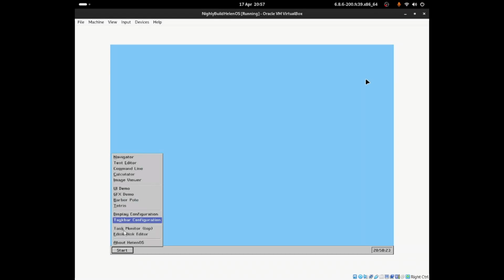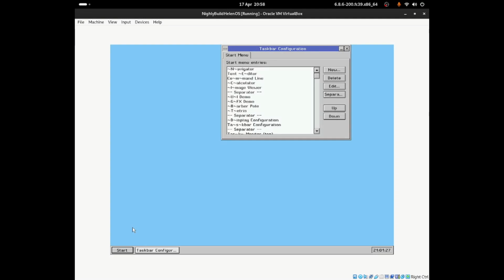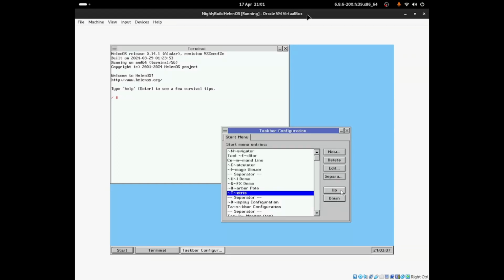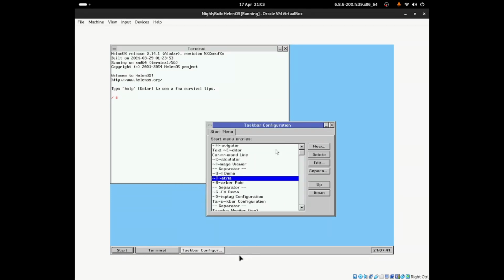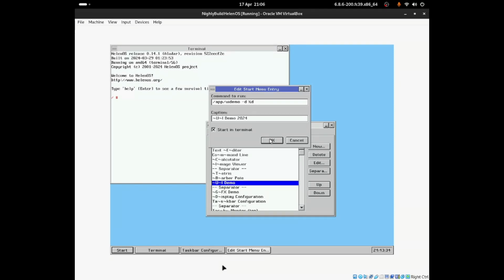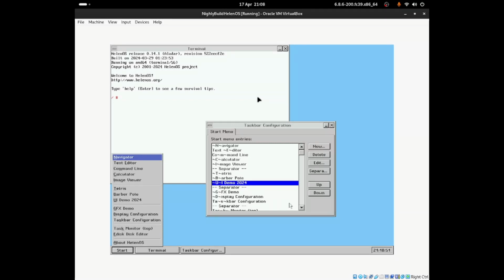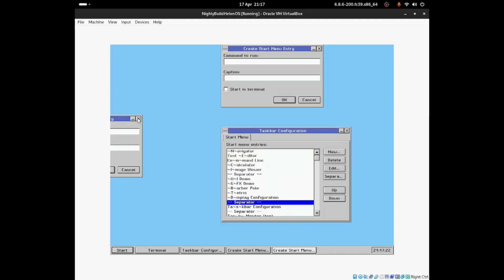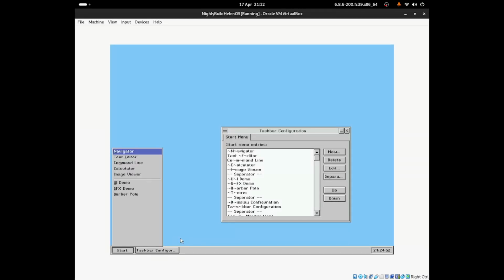Helen OS Nightly build - Taskbar configuration.